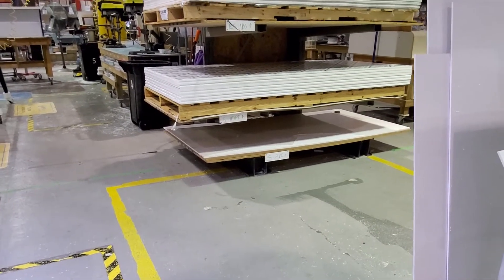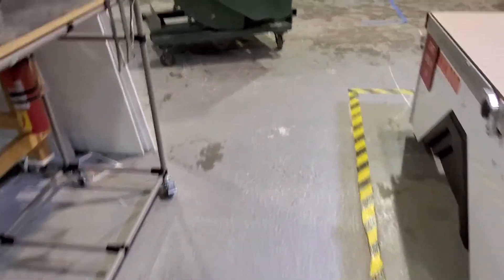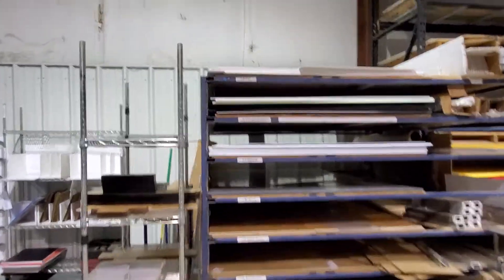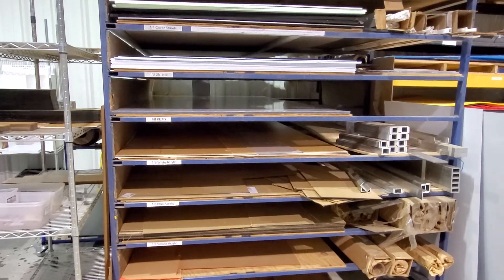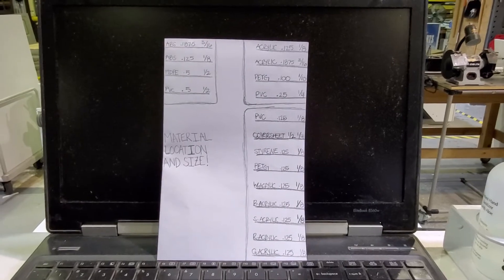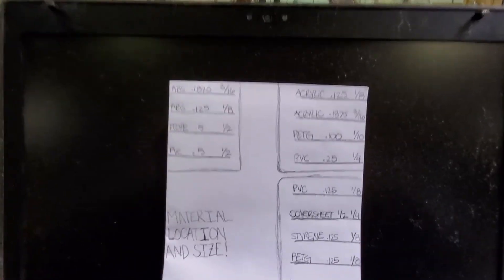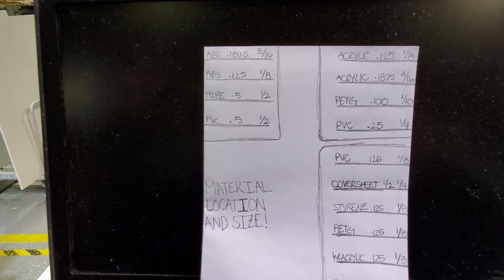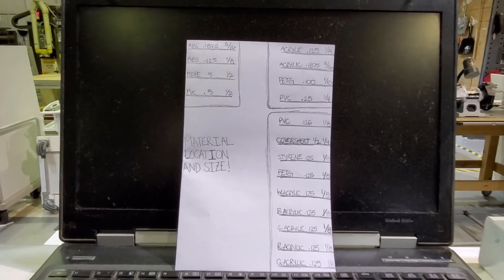Emily's cnc material location and size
made a map for the material location and depth in cnc